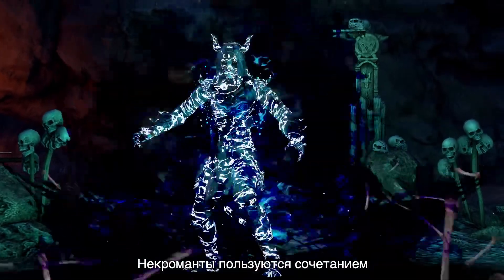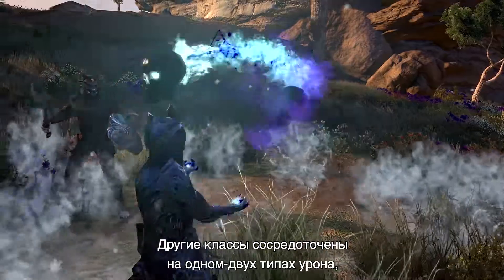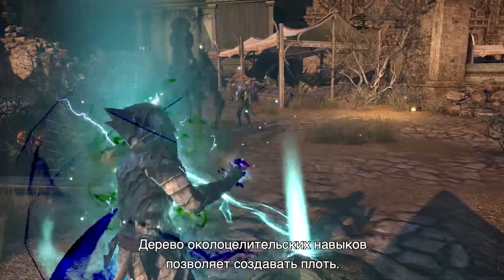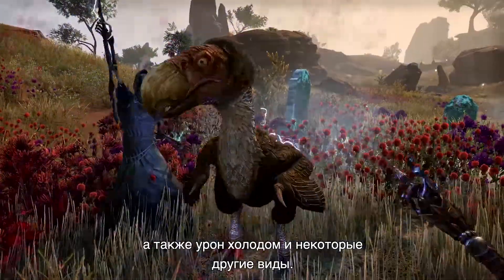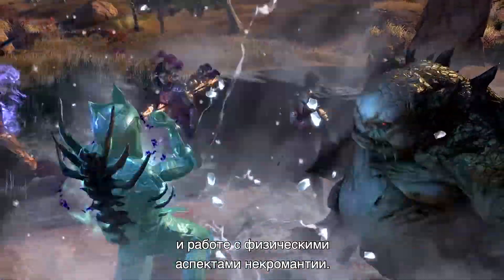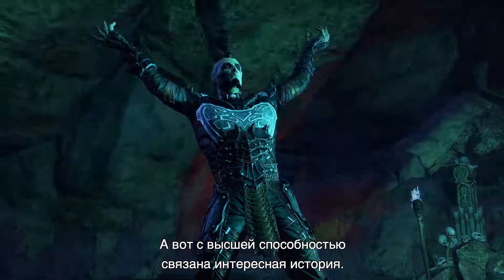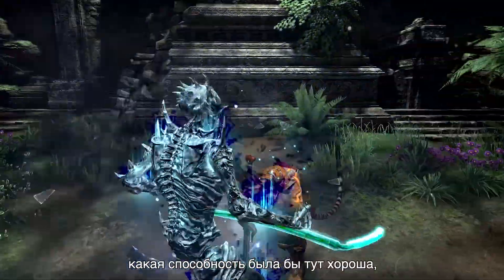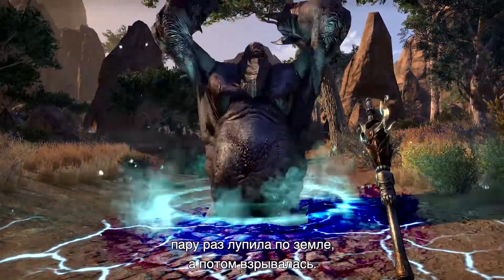The Elder Scrolls Online — Elsweyr — обзор героя: Некромант (русские субтитры)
Подробный рассказ о создании и особенностях нового класса Некромант, который появится в The Elder Scrolls Online — Elsweyr

Elder Scrolls Online, The — Elsweyr
Жанр: Ролевая онлайн-игра
Платформы: PC (Windows), MAC, PlayStation 4, Xbox One
Издатель / Разработчик: Bethesda Softworks / ZeniMax Online Studios
Дата выхода: 20 мая 2019